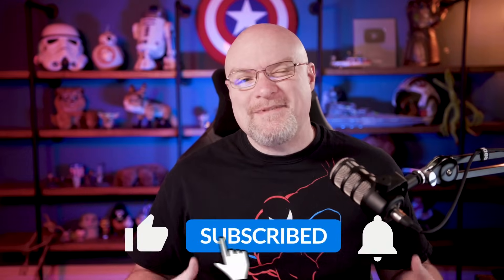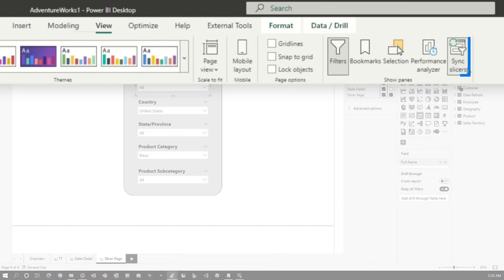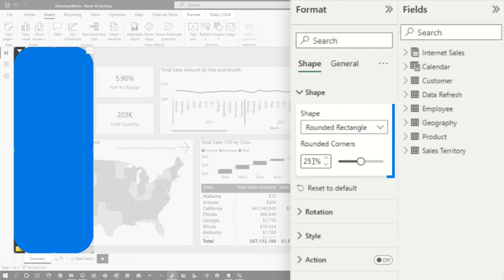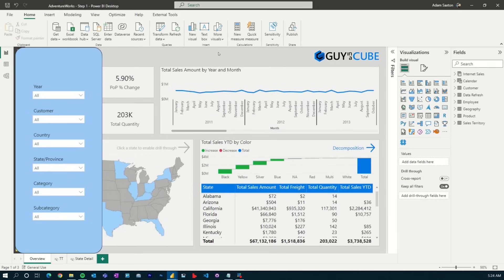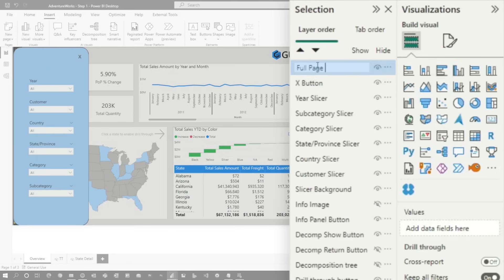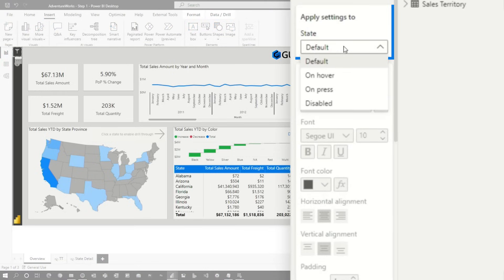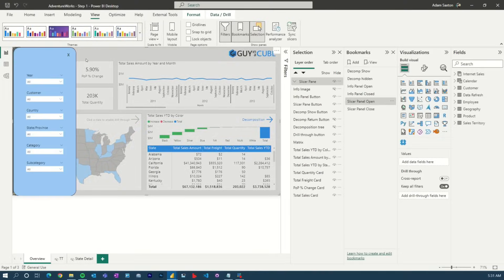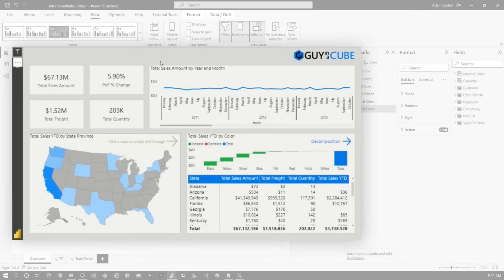Build a Slicer Panel in Power BI (2022/2023)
Let's look at how to build a slicer panel in your Power BI Report! This can help to reduce visuals on the canvas and also make for an app like experience. There are some things to think about though.